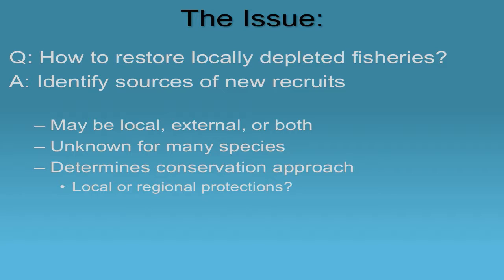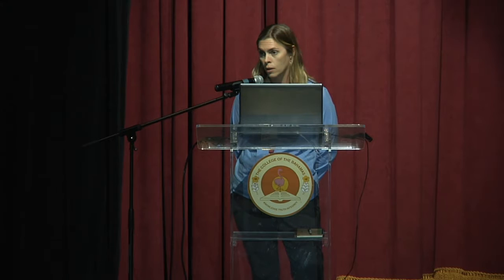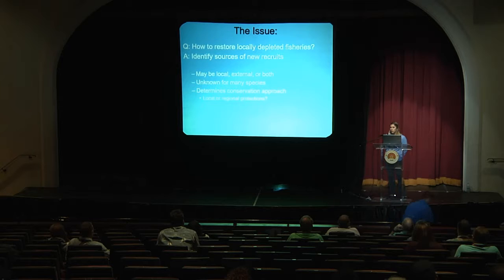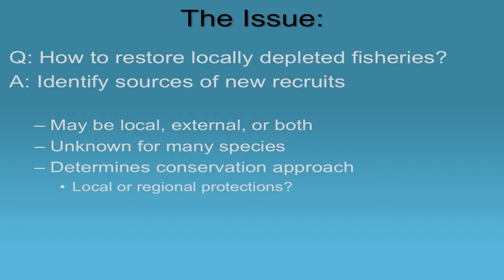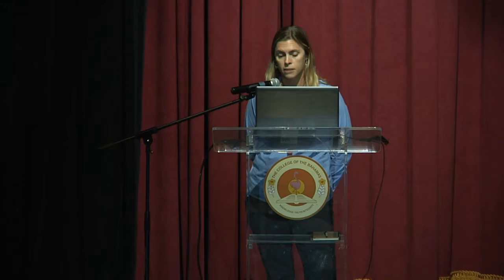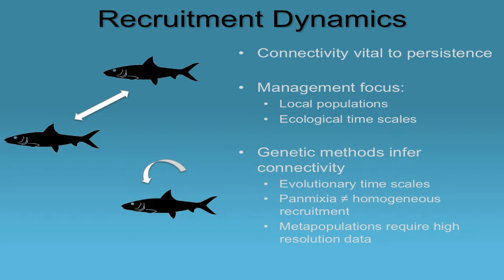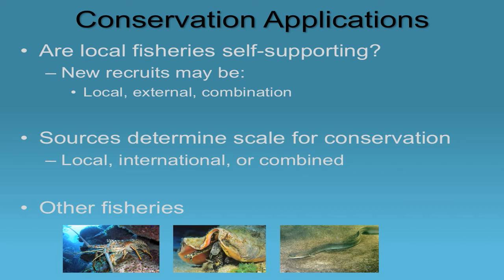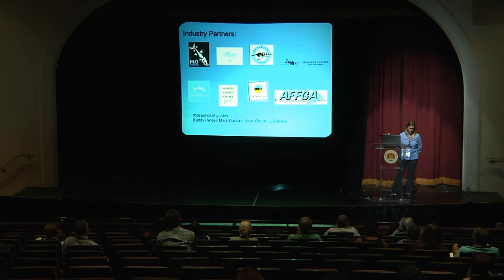Marine Fishery Recruitment Dynamics | Elizabeth Wallace | BNHC 2016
A Multidisciplinary Approach to Address Marine Fishery Recruitment Dynamics

Presented by Elizabeth Wallace

Elizabeth Wallace, Christopher Haak, and Aaron Shultz

Marine fisheries, due to the openness and complexity of these systems, require interdisciplinary management approaches. The range of the Atlantic bonefish, Albula vulpes, spans multi-national jurisdictions, adding additional challenges. Practical needs, such as fishery recruitment information, are inherently complex questions that require interdisciplinary data. Integrated approaches incorporating diverse areas of expertise can provide critical information required for effective management. In the recreational bonefish fishery, concern exists due to population declines. However information regarding recruitment dynamics and regional connectivity via both larval and adult stages are lacking. We are addressing this void through a comprehensive assessment employing ecological, behavioral, molecular, and oceanographic data. Field data collection is targeted based on adult telemetry data, juvenile habitats, and oceanographic models of potential larval dispersal routes. High-resolution genetic data will be used to directly examine population connectivity at local and regional scales. This will provide detailed data regarding the sources of new recruits to the recreational fishery: local, regional, or a combination of these sources. Results will determine the appropriate geographic scale for management actions as well as highlight factors important for conservation and restoration efforts.